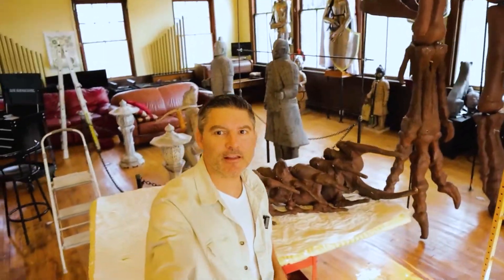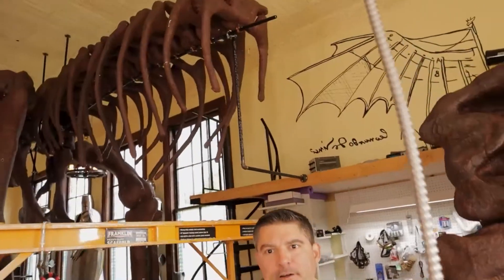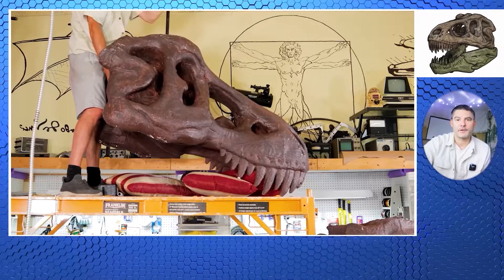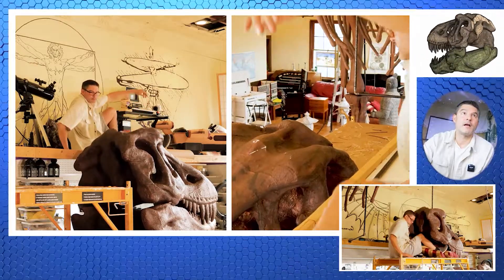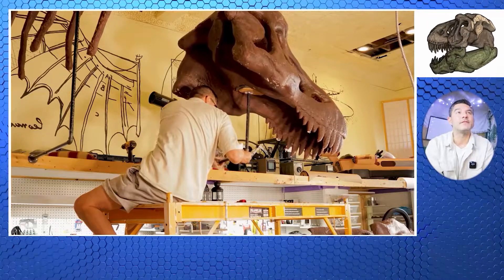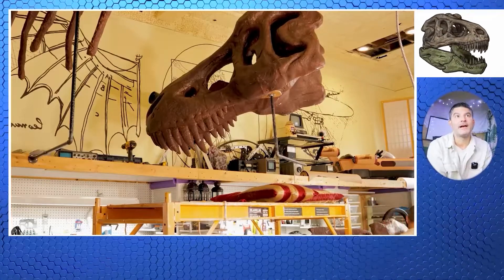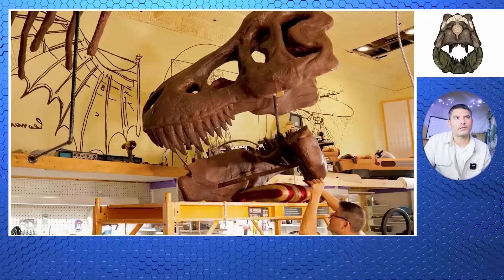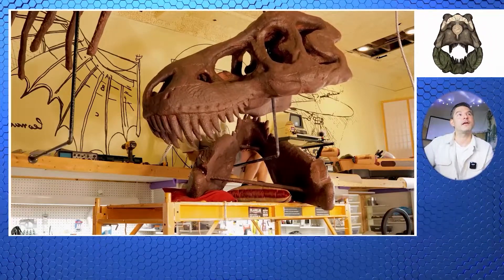Building a Life-Sized T-Rex in a Vintage Schoolhouse: The Skull Installation - T-Rex Project Part 16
Join me at Homestead High for a unique journey inside a transformed 1920's schoolhouse where we take on an extraordinary DIY challenge - constructing a 30-foot long, 15-foot high T-Rex skeleton! In Part 16 of the T-Rex Building Project, we're tackling one of the most intricate parts: installing the skull and neck bones.

Witness the creative process of affixing the 3D-printed skull, weighing about 50 pounds, using customized armatures and ingenious DIY techniques. This video is not just about assembling a dinosaur; it's a blend of engineering, art, and sheer determination.

Did you know? This T-Rex required eight Ender 3 Pro 3D printers, operating non-stop for several months, producing over 1200 pieces to create approximately 120 bones!

If you're fascinated by DIY projects, 3D printing marvels, or just love dinosaurs, this series is for you.

3trexbuildingproject